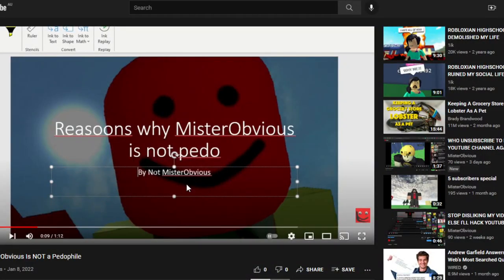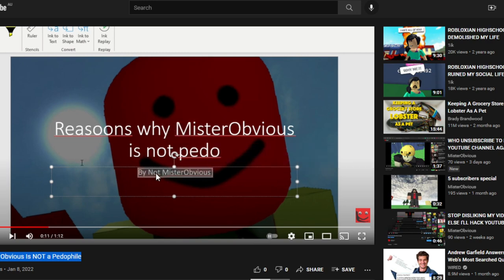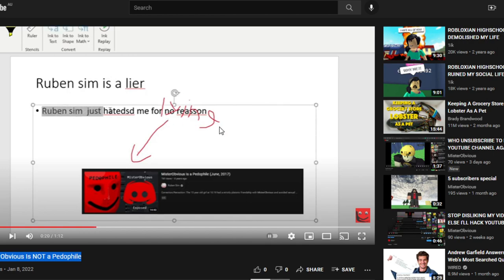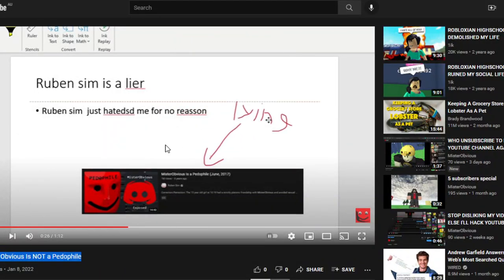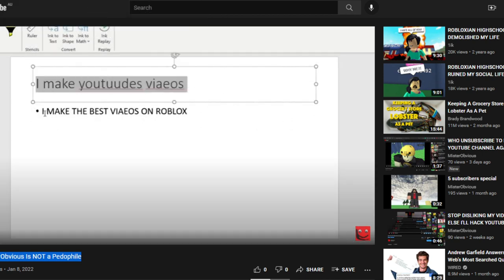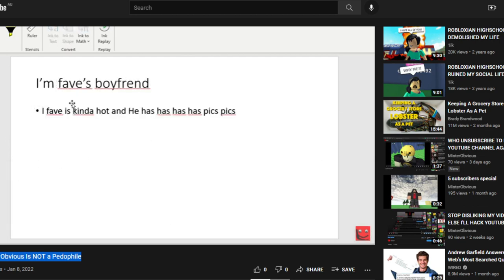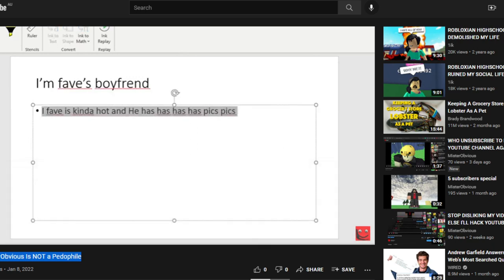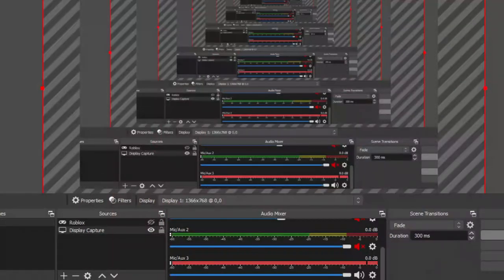MisterObvious Is NOT a Pedophile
ruben sim is lying

also 1ik died